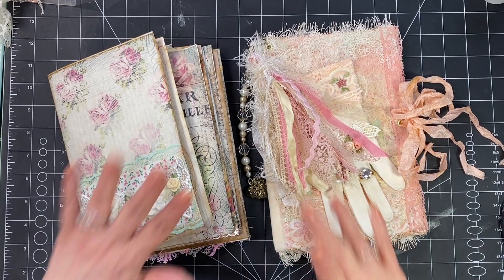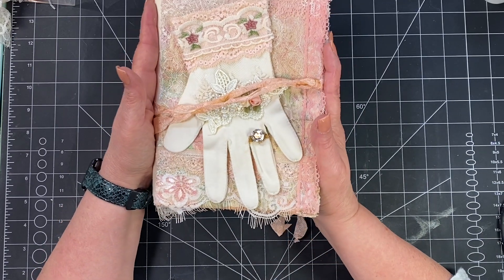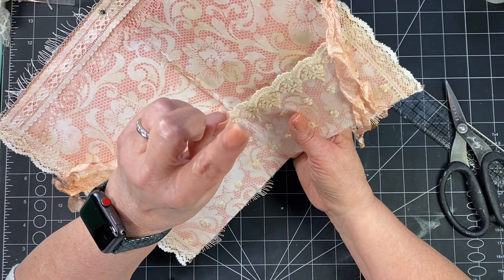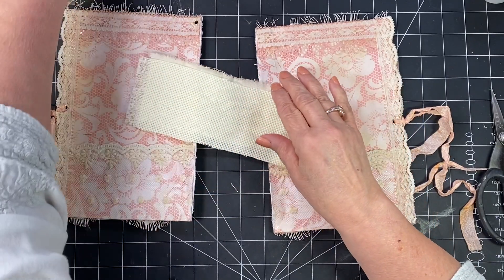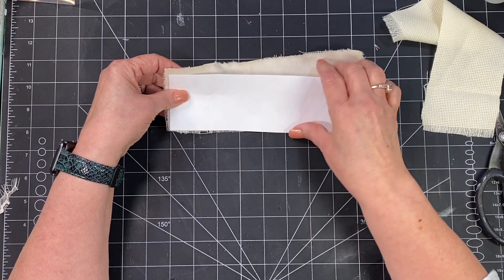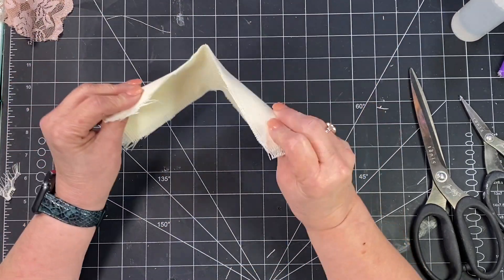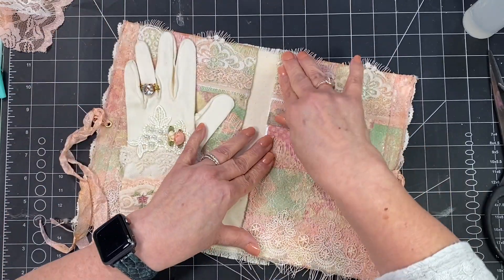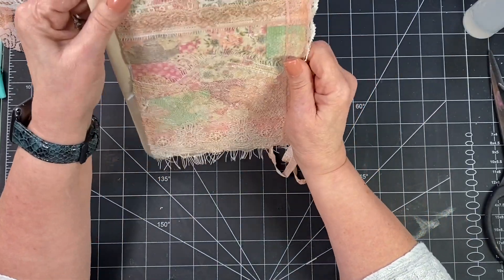Shabby Romantic Journal/Resizing The Cover